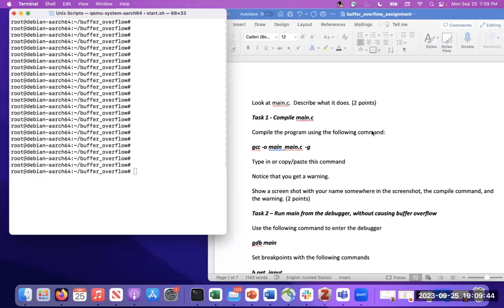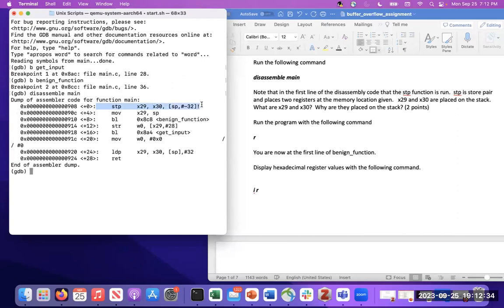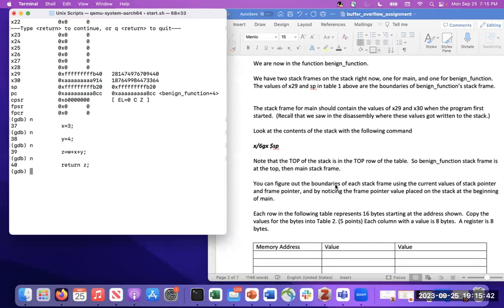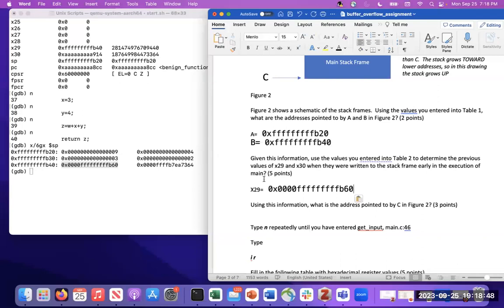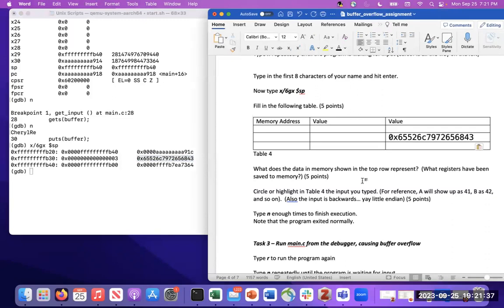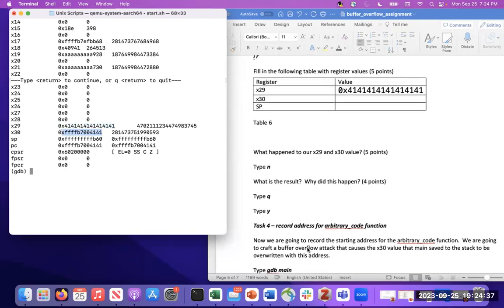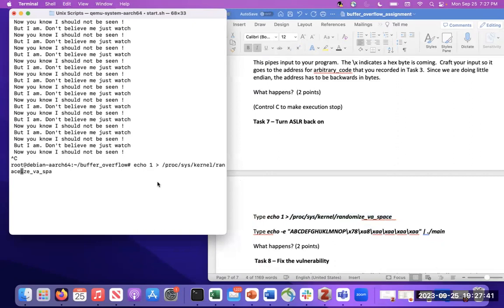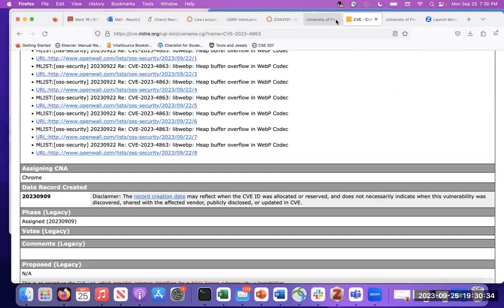Buffer Overflow Assignment